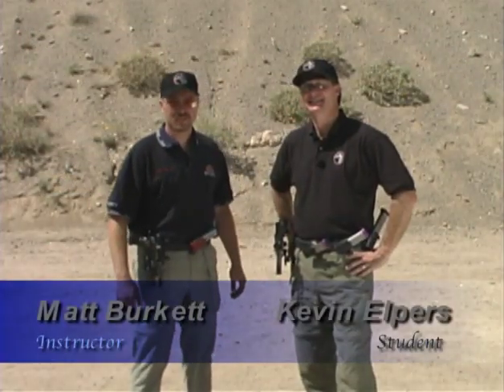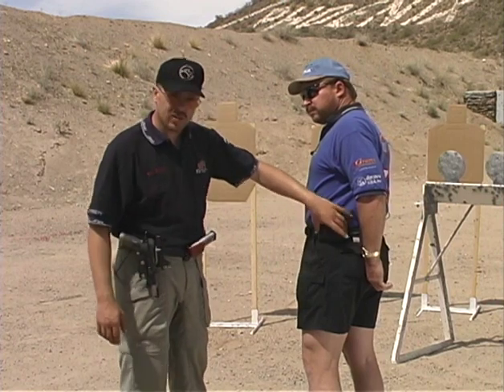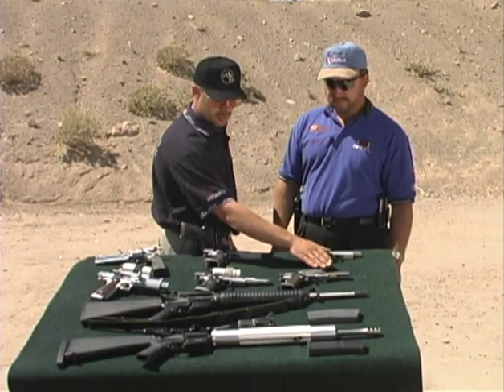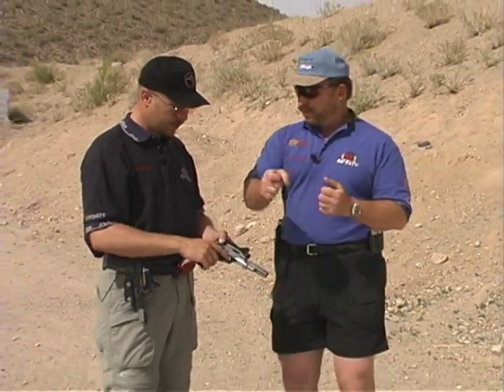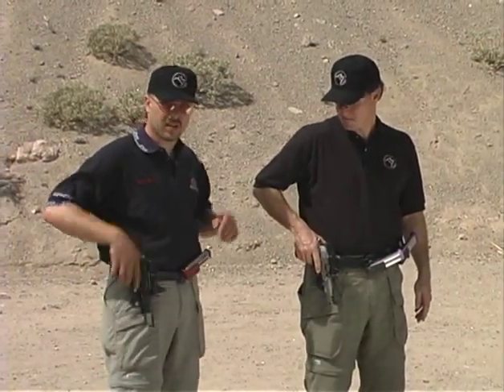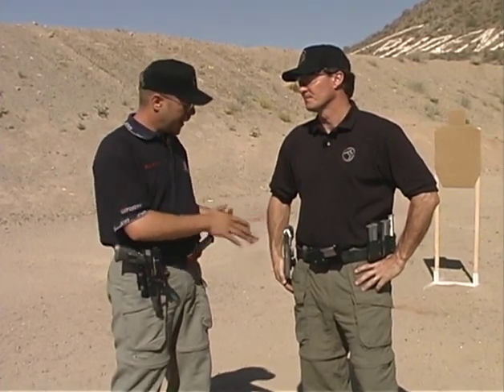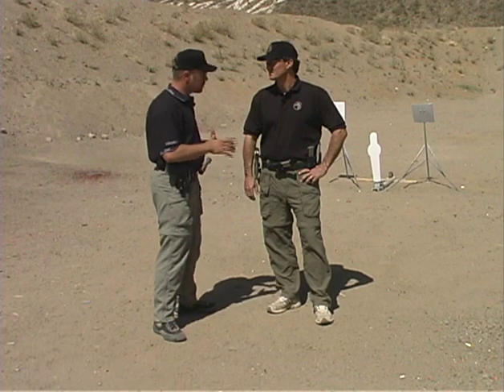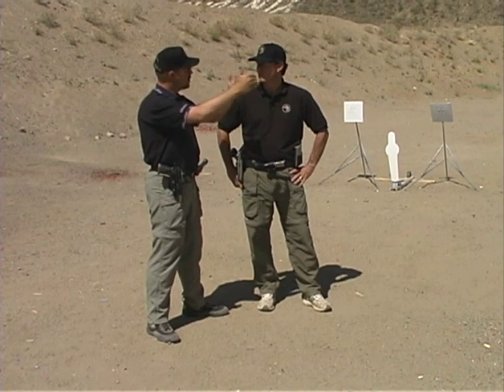Practical Shooting Series Vol. 1 - Handgun Techniques with Matt Burkett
**Practical Shooting Series Vol. 1 - Handgun Mastery with Matt Burkett**

Dive deep into the world of professional handgun shooting with this comprehensive two-disc DVD set. Under the expert guidance of professional shooter, Matt Burkett, watch firsthand as he mentors his student, Kevin Elpers, unveiling the secrets and skills of successful handgun shooting.

**Here’s a Glimpse of What's Inside Volume 1:**
- **Foundations First**: Understand the importance of safety in shooting, ensuring you approach the sport with care and precision.

- **Techniques & Tactics**: Master the core aspects of handgun shooting, covering everything from stance, grip, and eye dominance to advanced skills like weak/strong hand techniques, target transitions, shooting on the move, and much more.

- **Equipment Insights**: With guest star Don Golembieski, a master gunsmith, delve into the nuances of equipment selection, setup, and maintenance, ensuring your gear complements your skills.

- **Bonus Knowledge with a World Champion**: Benefit from a 30-minute exclusive interview with world champion shooter Brian Enos. Dive into the intricacies of cross-dominance, sighting techniques, and a deeper exploration of shooting fundamentals.

Whether you're aiming for dominance in competitive shooting or seeking advanced knowledge as a casual handgun enthusiast, Volume 1 offers a treasure trove of insights. Learn, practice, and refine your skills with this all-encompassing guide to handgun mastery. 🎯🔫